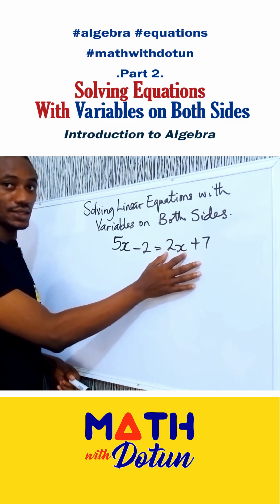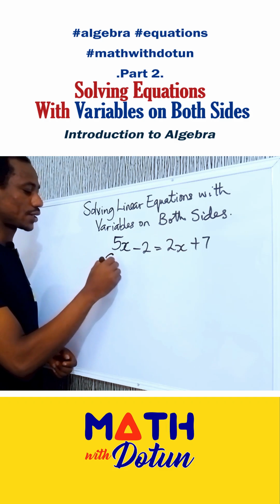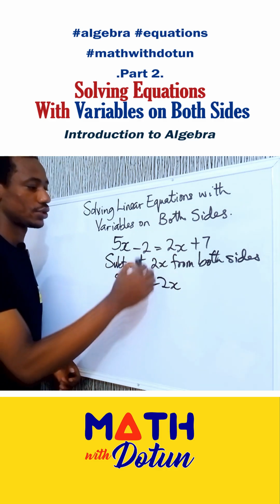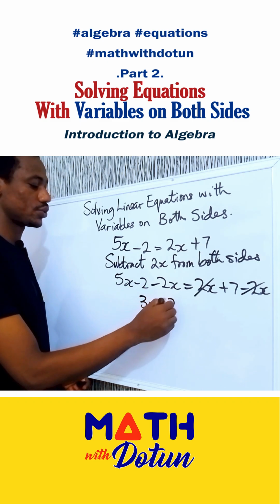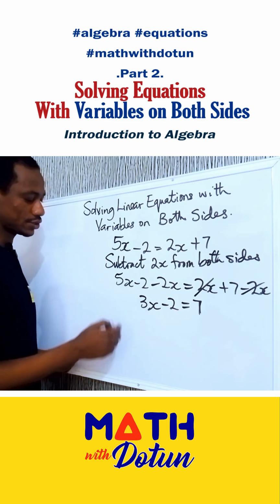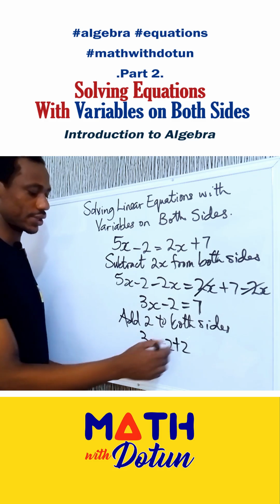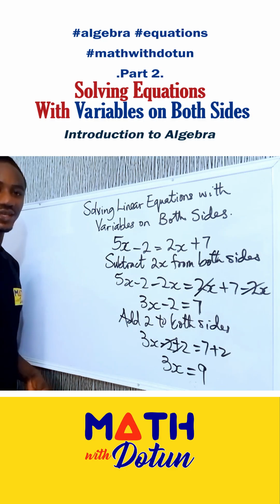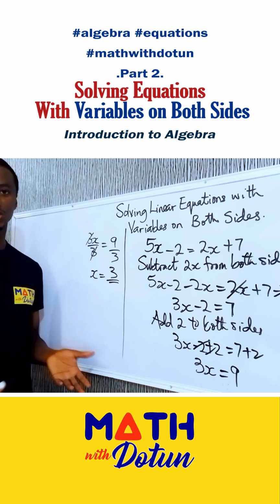Equations with variables on both sides 2